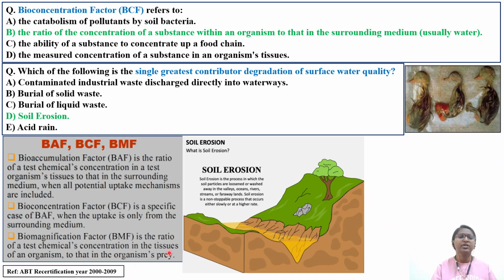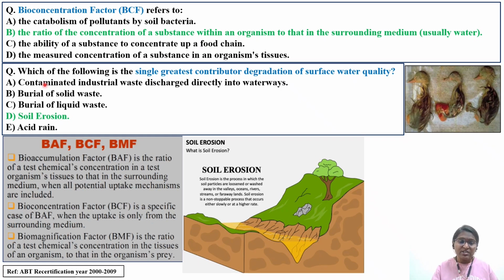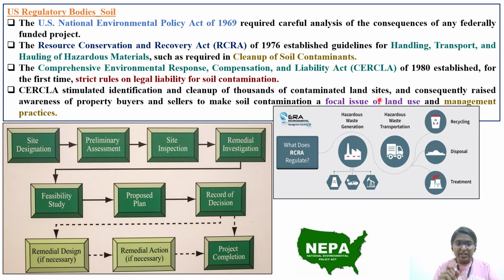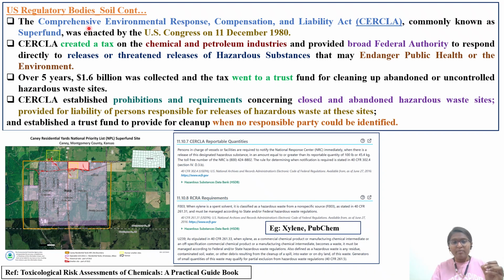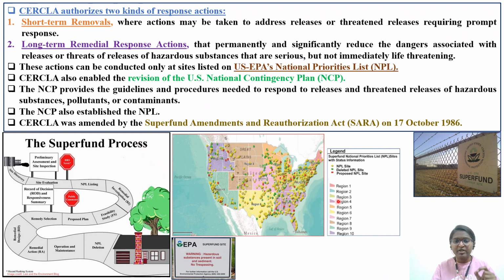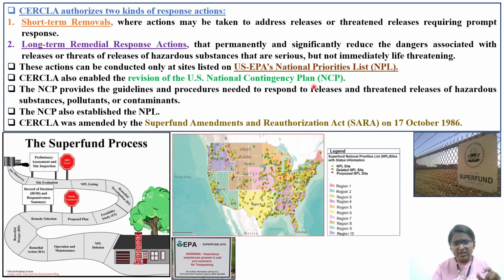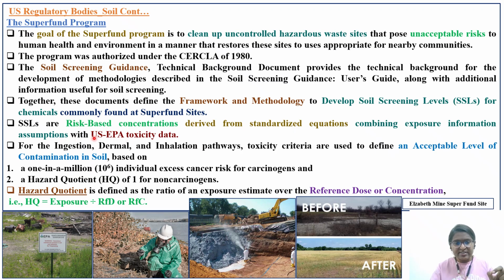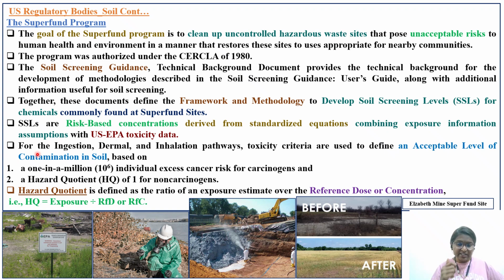DABT Topic US Regulatory Standards_Soil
In this video DABT#Diplomate of American Board of Toxicology#ABT#American Board of Toxicology#Aspirants#Toxicologist#will learn about DABT Topic US Regulatory Standards_Soil#Bioconcentration Factor#BCF#Bioaccumulation Factor#BAF#Biomagnificatopn Factor#BMF#Soil Erosion#U.S. National Environmental Policy Act#NPA#NEPA#of 1969#Resource Conservation and Recovery#Act RCRA of 1976#Comprehensive Environmental Response, Compensation, and Liability Act#CERCLA#of 1980#Hazardous waste sites#Liability#US-EPA’s National Priorities List#NPL#U.S. National Contingency Plan#NCP#Superfund Amendments and Reauthorization Act#SARA#Soil Screening Guidance#Soil Screening Levels#SSLs#Risk-Based concentrations#Acceptable Level of Contamination in Soil#Hazard Quotient#Reference Dose#Reference Concentration#Elezebath Mine.